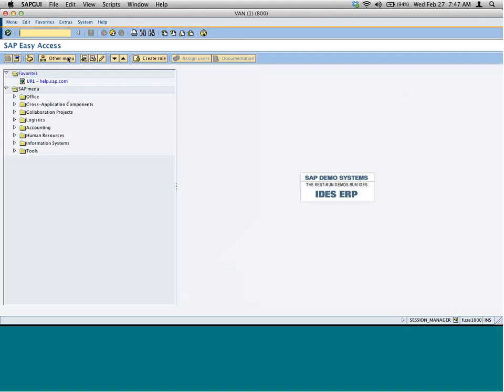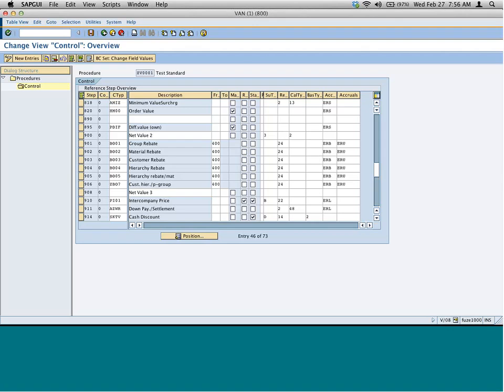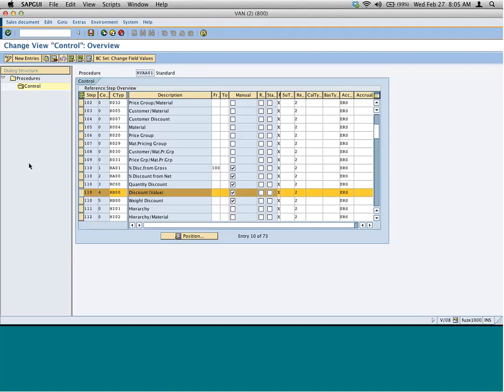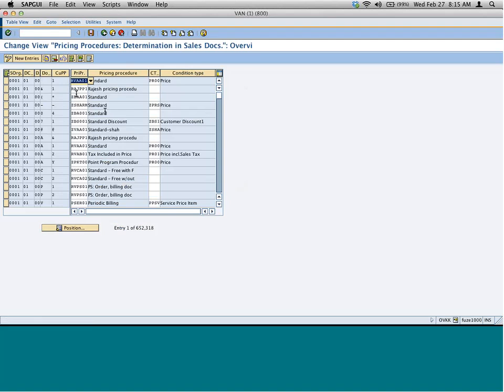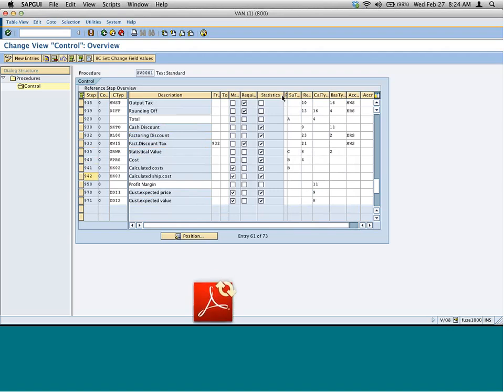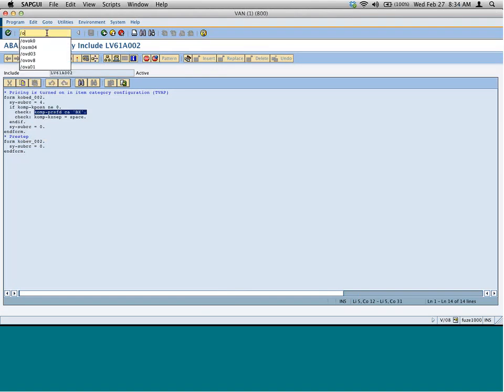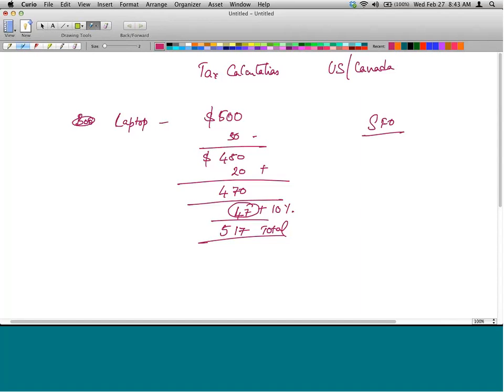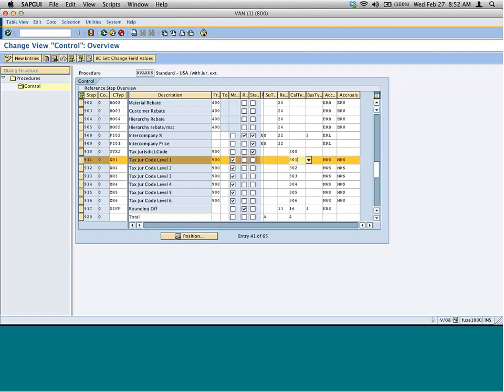32 Pricing Procedure